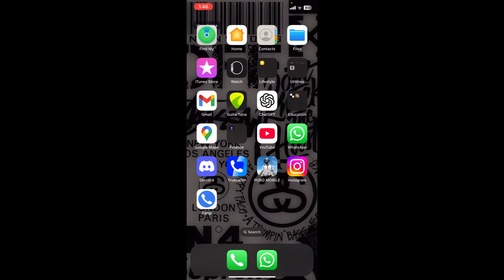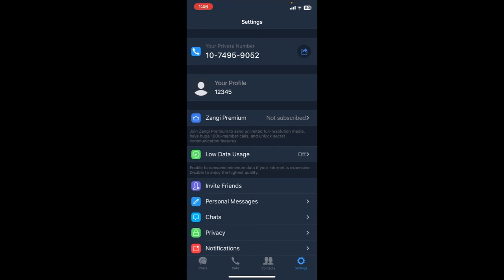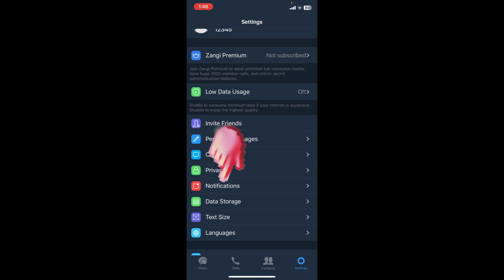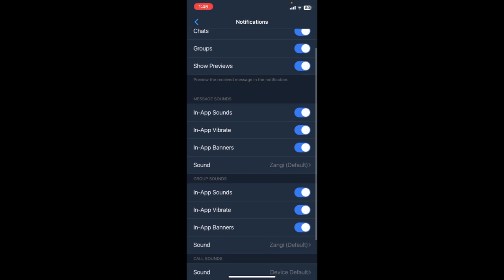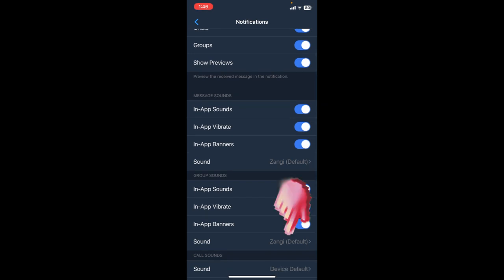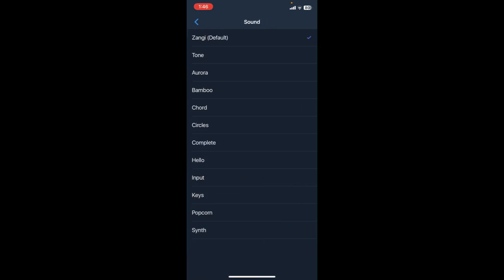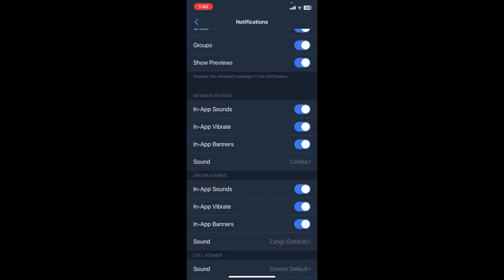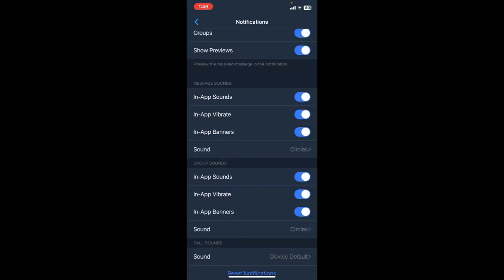How to Change Notification Sound in Zangi 2025?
Looking to change the notification sound in Zangi? This easy-to-follow guide will walk you through the steps to personalize your notification alerts. Customize your Zangi experience with a unique sound for messages and calls, ensuring you never miss an important notification again.

✅ Watch now and learn how to set the perfect notification sound in Zangi!